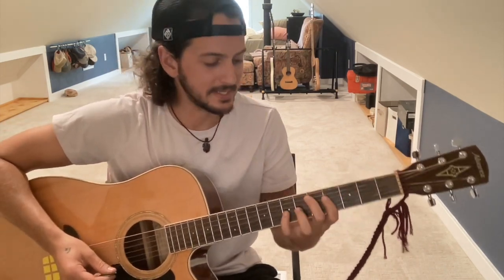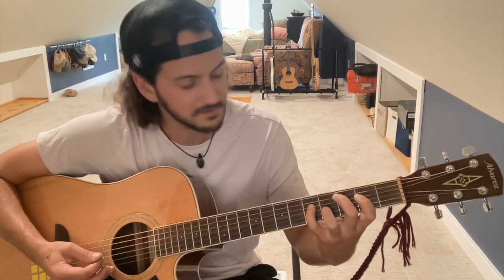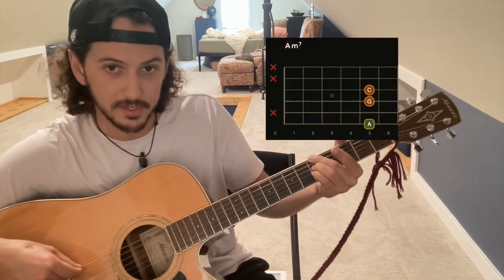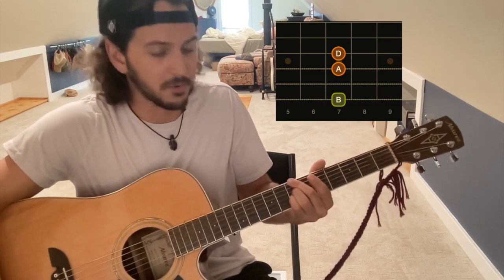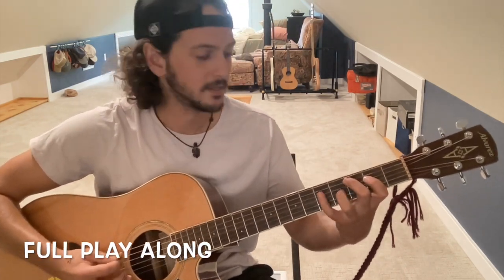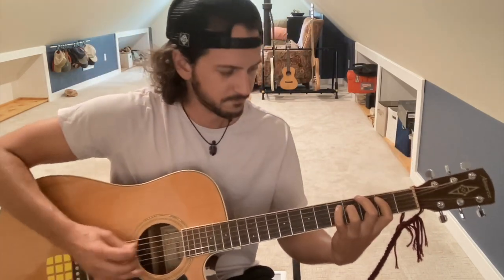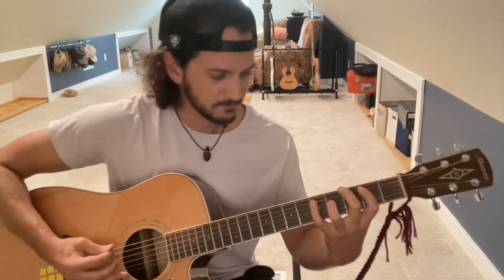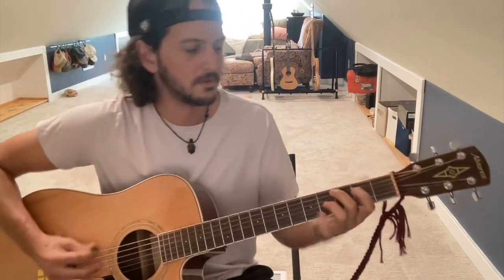How to play "Slow Roses"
Guitar tutorial for our track "Slow Roses"